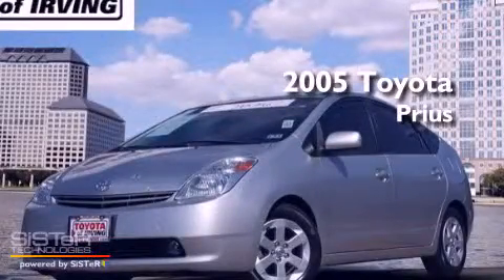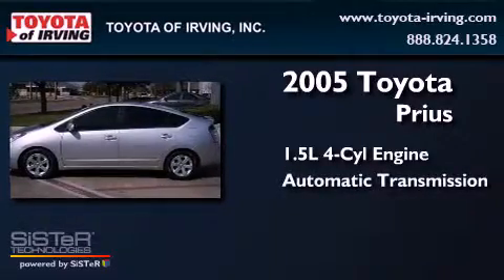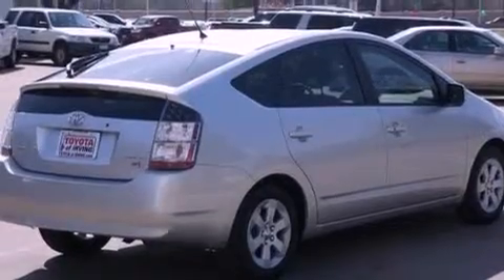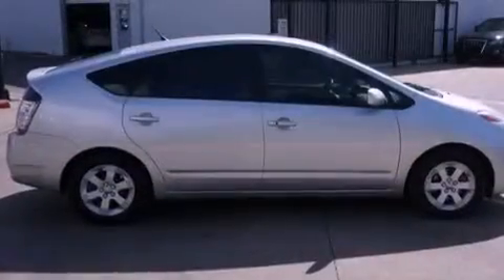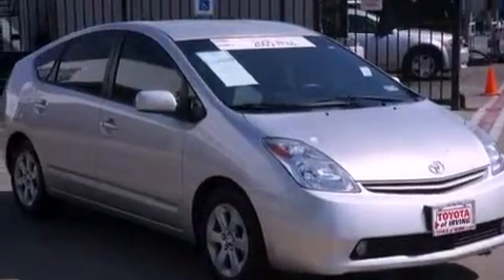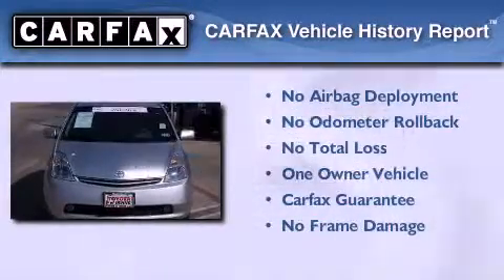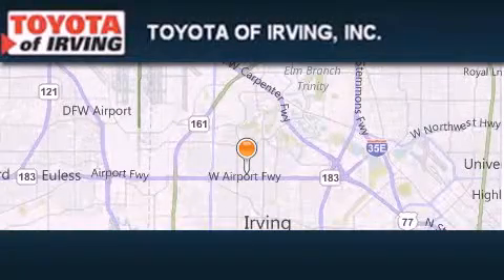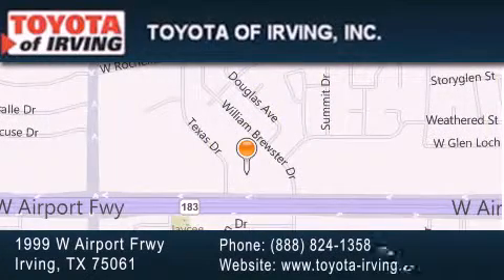2005 Toyota Prius Grapevine TX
Year : 2005

 Make : Toyota

 Model : Prius

 Engine : Gas/Electric I4 1.5L/91

 Trans . : Variable

 Exterior : Millennium Silver Metallic

 Miles : 71,523

 1999 W. Airport Frwy

 Used 2005 Toyota Prius Irving TX